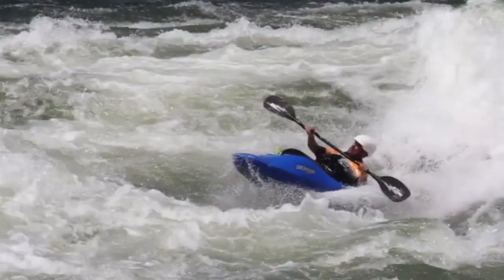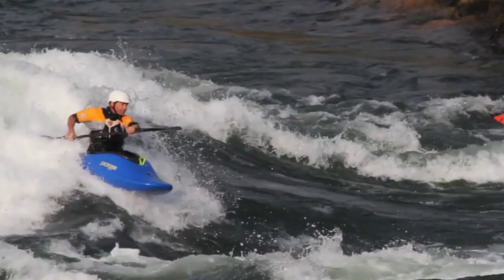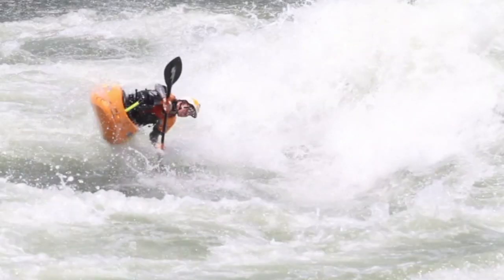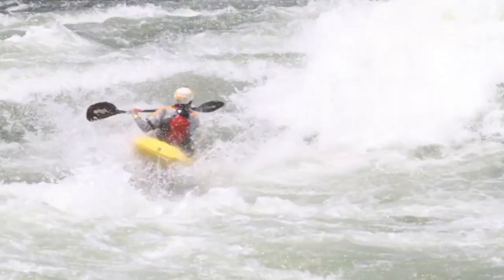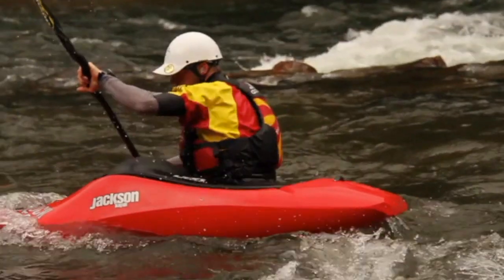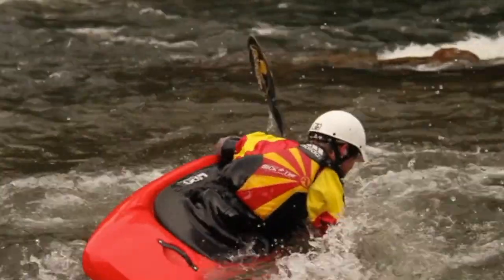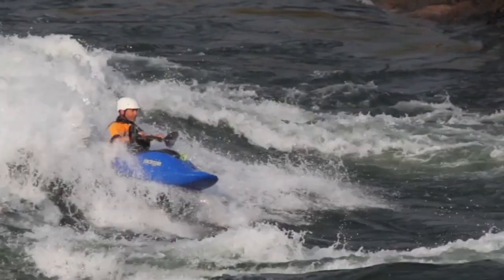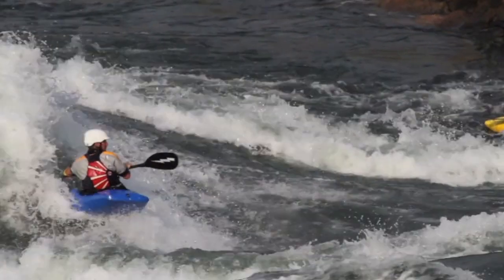Kayaking With Eric Jackson- Pro Freestyle- the Pan AM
One of the most broadly defined wave moves, the Pan Am is also one of the most dynamic!